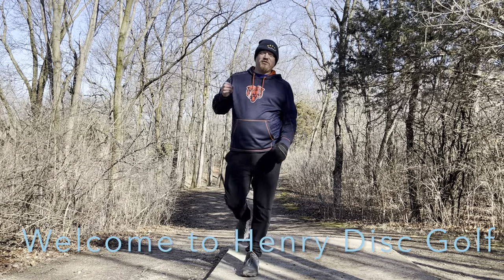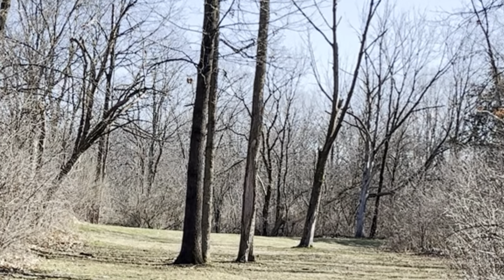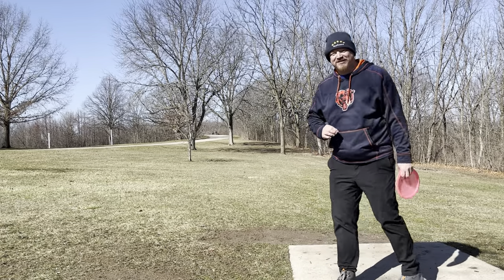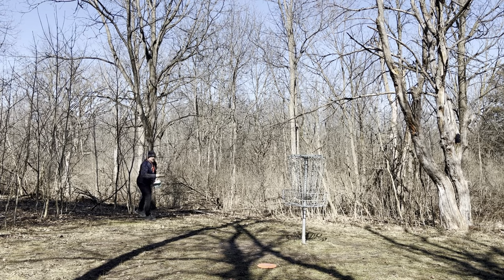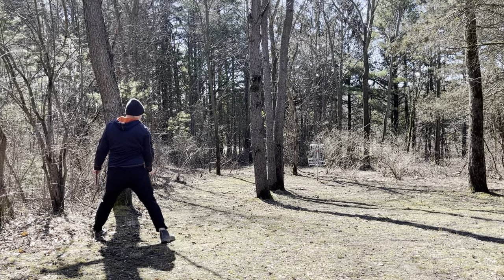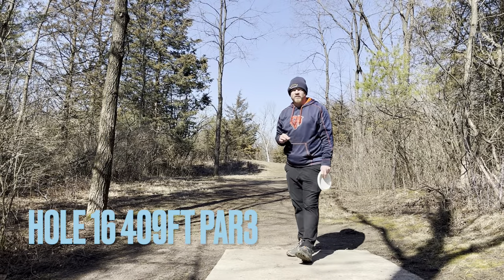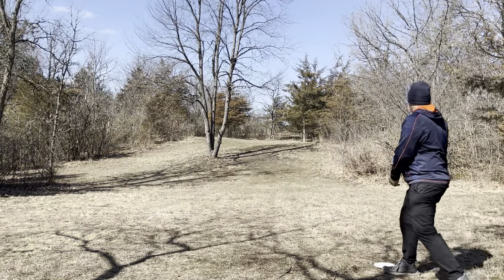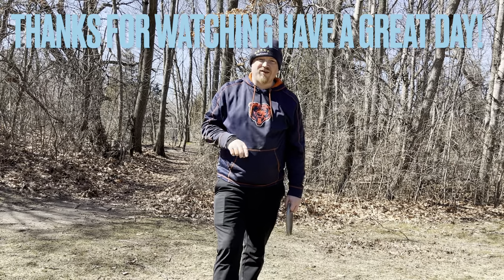Break 60 challenge! Can I Break 60 at Silver Fox Salem WI.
This is the break 60 challenge at Silver Fox Disc golf course in Salem Wisconsin. I will play this course once a month with the plan of breaking par 60 I will document how it goes and I’m trying to brake par within the year.